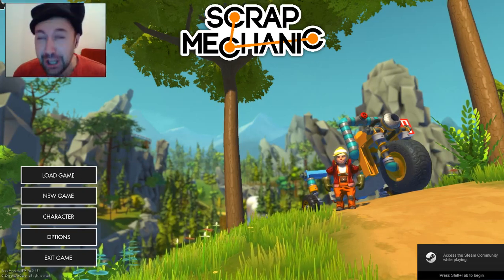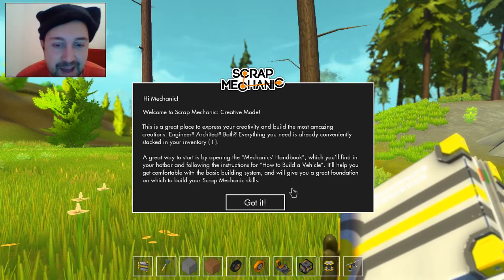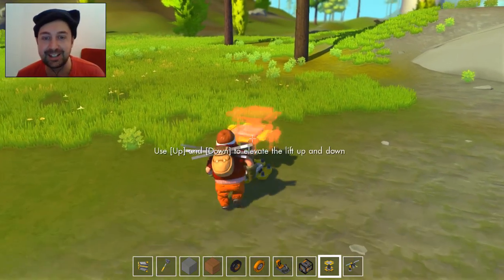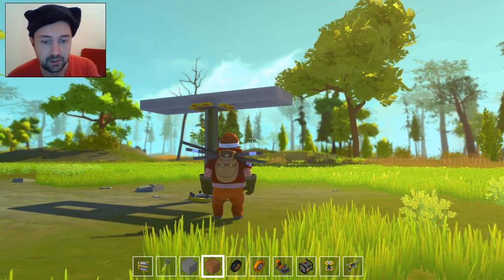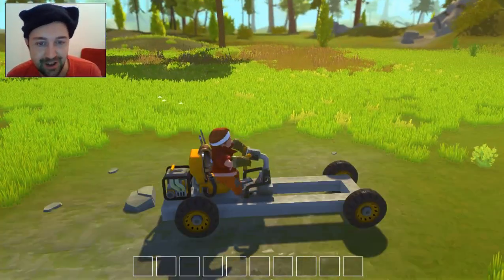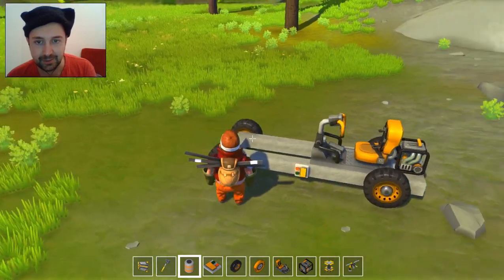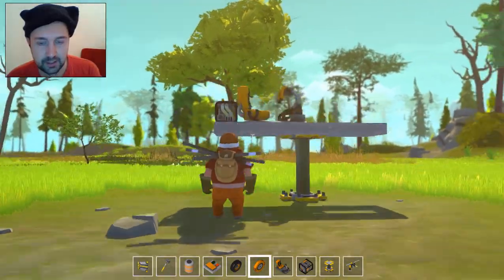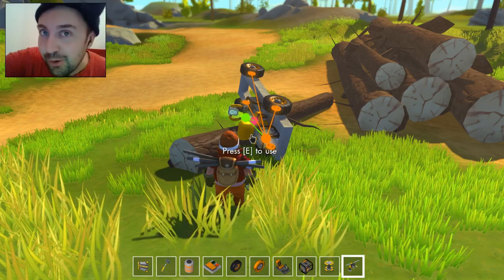Scrap Mechanic - First look and Gameplay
I can't remember if I have ever got a game on the day of it's release. Here we are with Scrap Mechanic. I think this one shows a lot of promise but have a look for yourself! Stay Awesome, Stay Chum xD

PLEASE NOTE: We’re still at work on Scrap Mechanic! Get started right away in Creative Mode, and get ready for Survival Mode coming in a later update.

Let’s pop the hood and see what’s on offer right now:

Creative Mode!

Gender!

Interactive Parts!

Handbook!

Connect Tool!

Lift!

Sledgehammer!